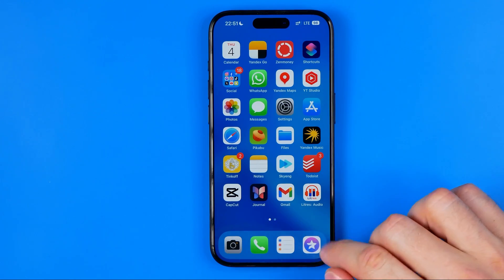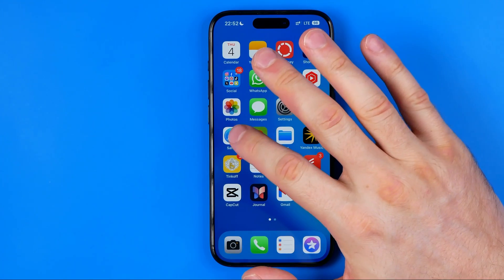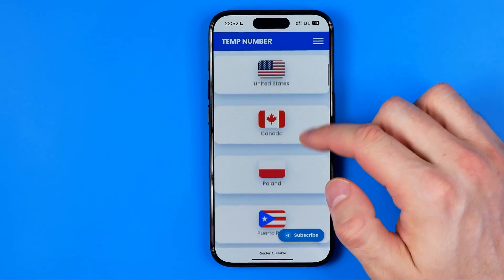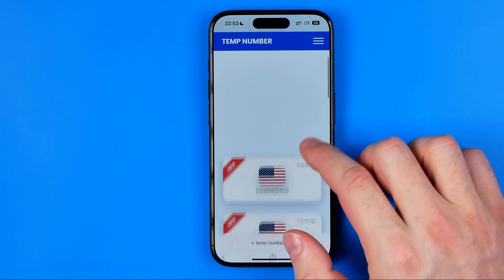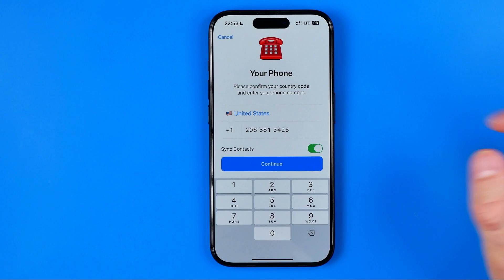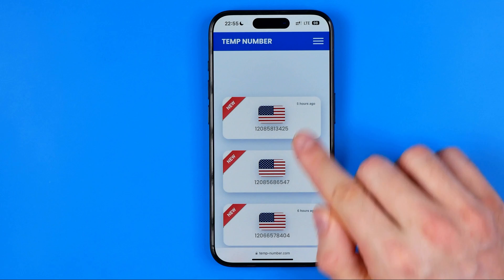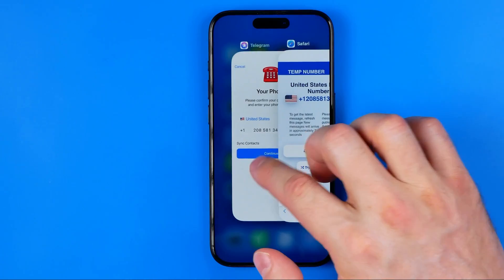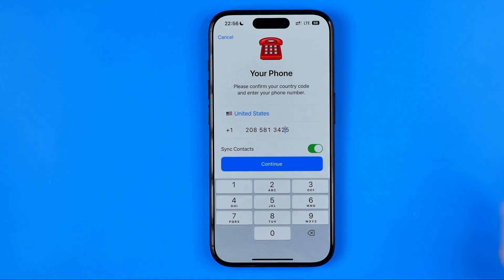How to Use Telegram Without Phone Number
Here's how to use telegram without phone number!